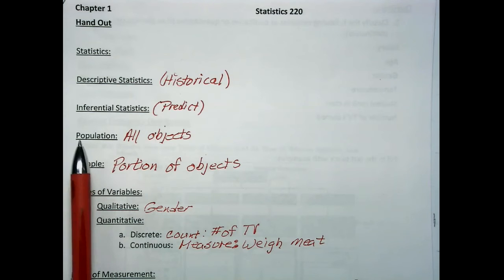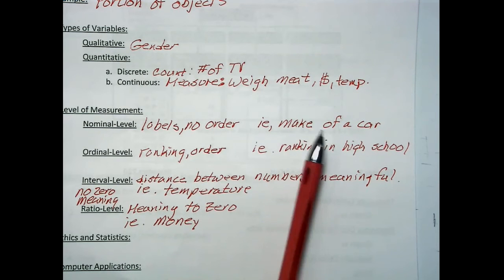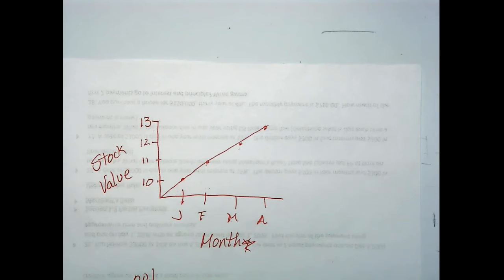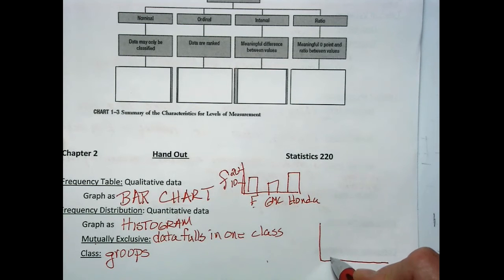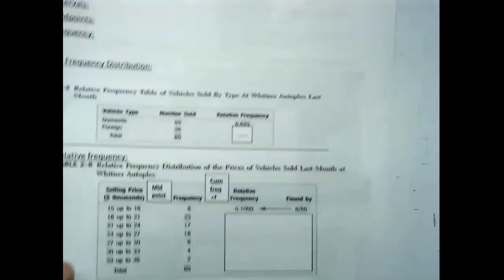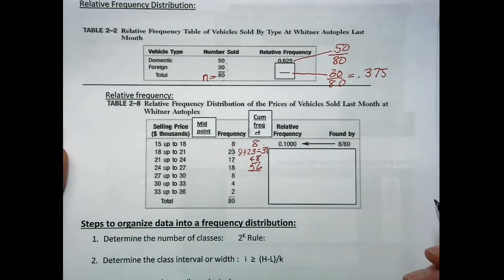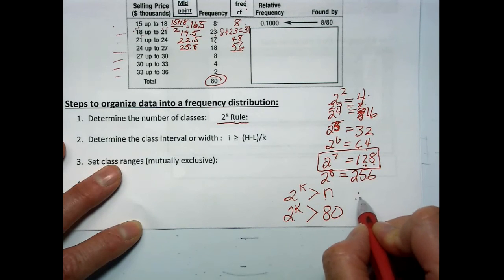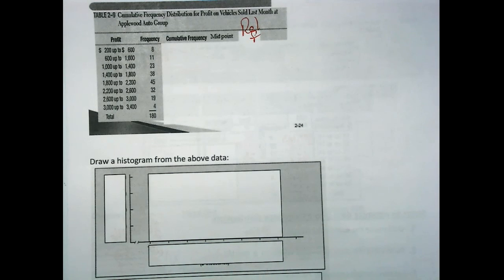HVCC Statistic Ch 1 and 2 More on Descriptive Statistics